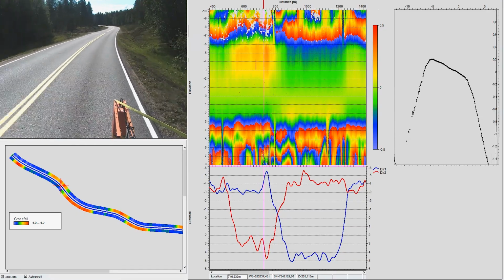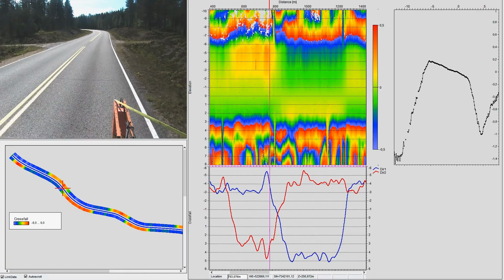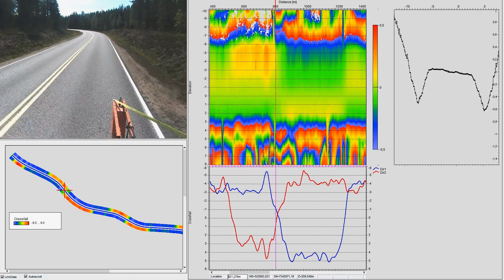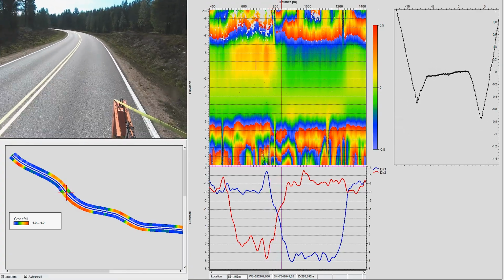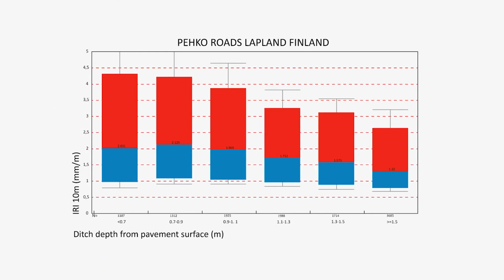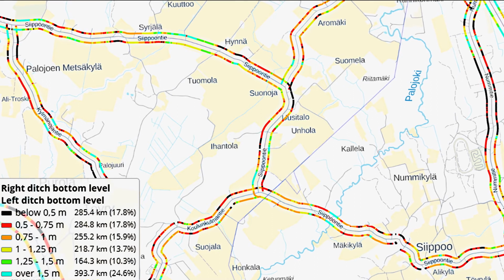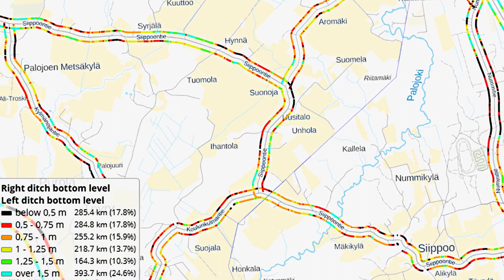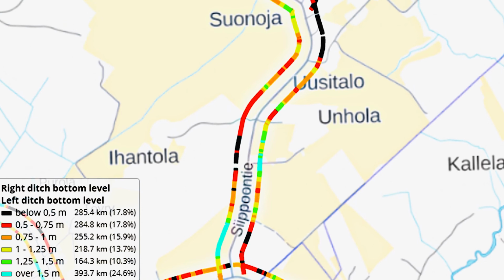Monitoring Drainage with RDLS Technique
Roadscanners Road Doctor Laser Scanner system has been developed for objective and repeatable monitoring of the most critical drainage components.

Roadscanners is a company specialized in developing tools and services for traffic infrastructure asset management. The main focus of the Roadscanners’ activities is structural and functional condition monitoring and analysis of roads, streets, bridges, and airports. Roadscanners believes that, in the future, proactive maintenance policies that react to the early phase symptoms and fix the root cause of the problem will play a key role in the next generation road asset management.